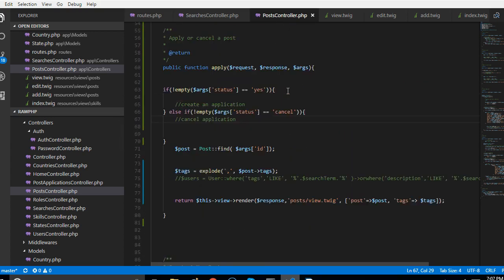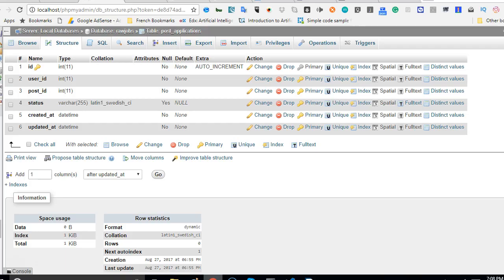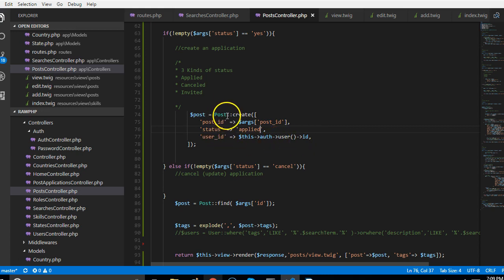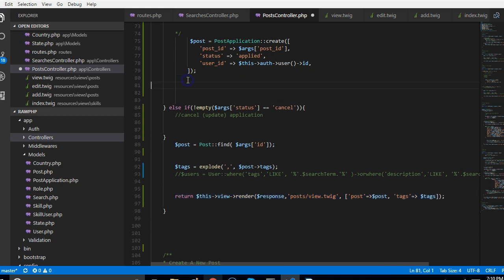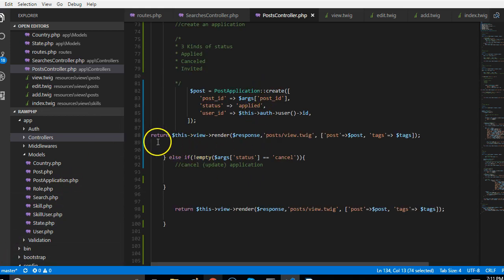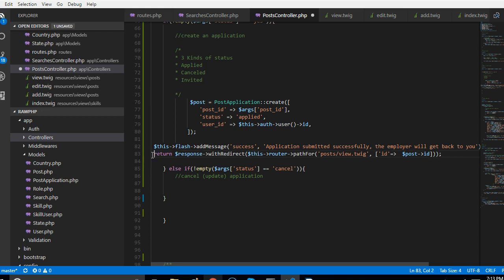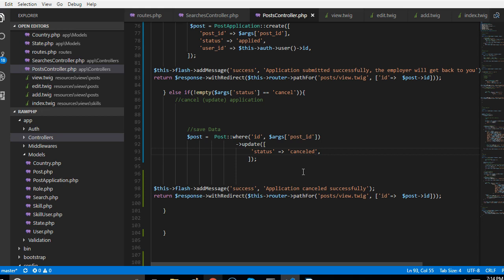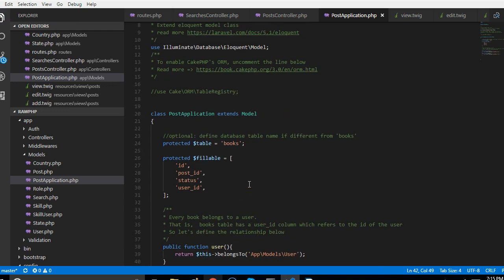Web Development Tutorial recruitment portal 63 create job application method